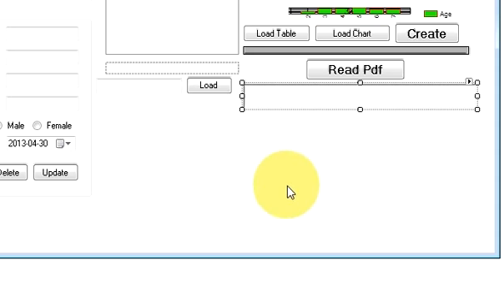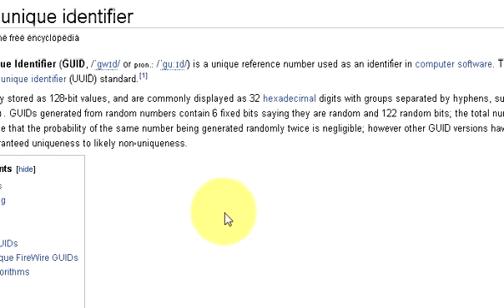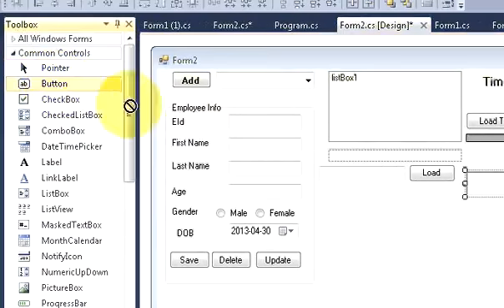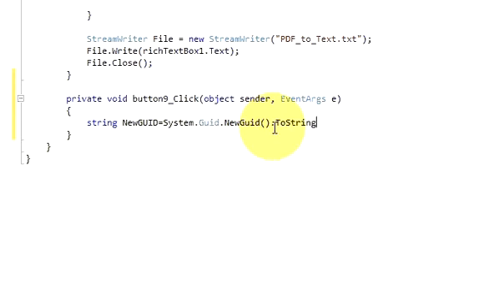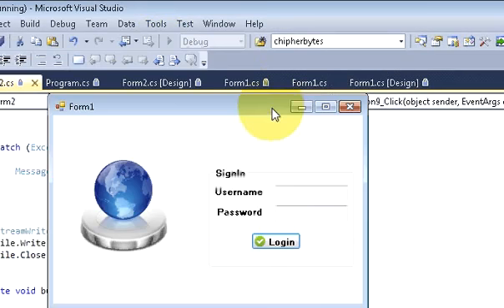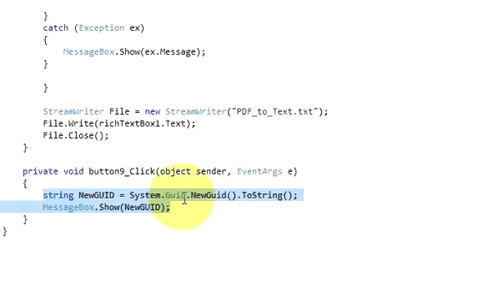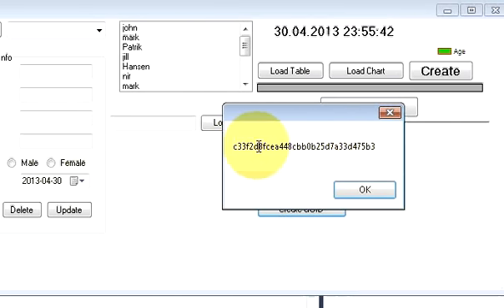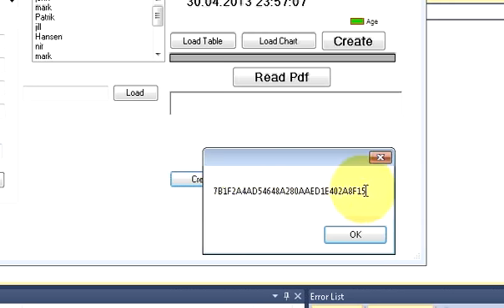C# Tutorial 53 Generate Globally Unique Identifiers GUIDs in C#